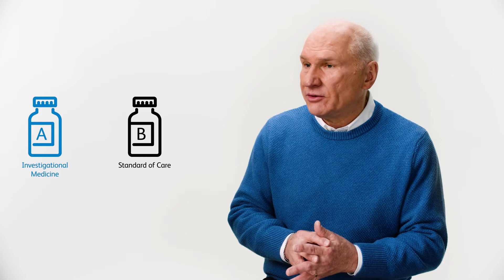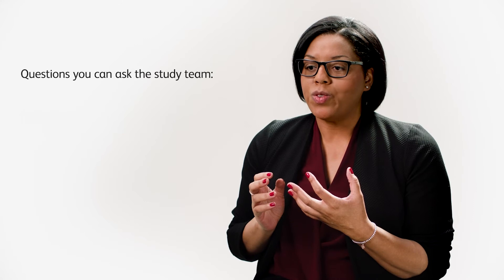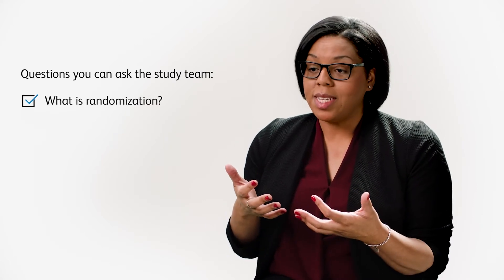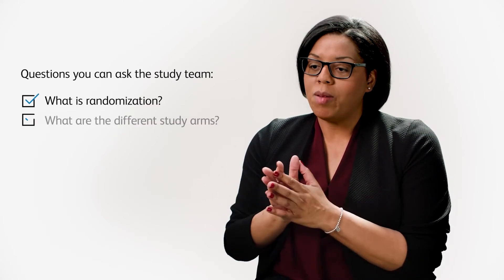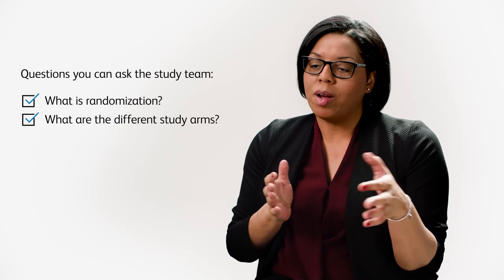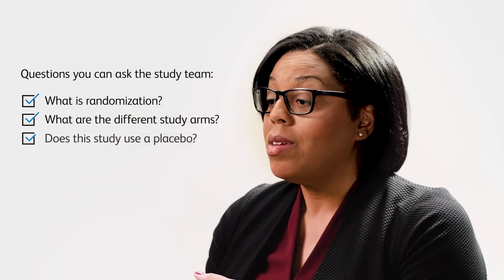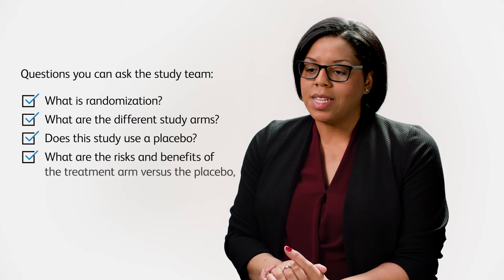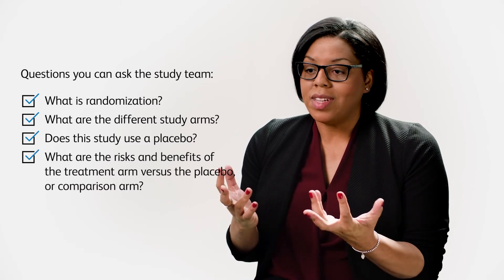Understanding Randomization In Clinical Trials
In randomized clinical trials, participants are randomly assigned to receive either the investigational medicine or a comparison medicine. Learn more.